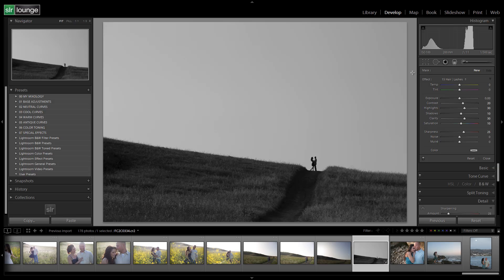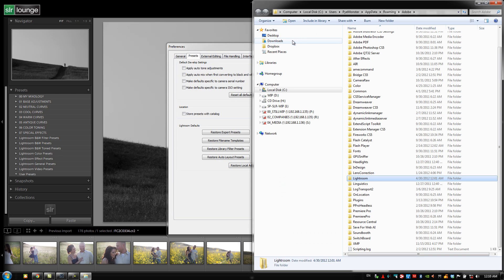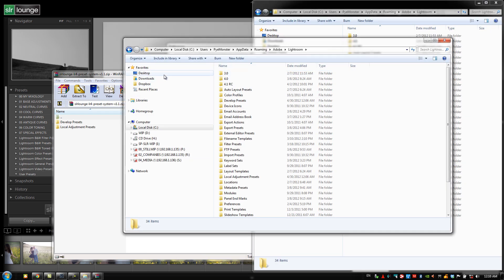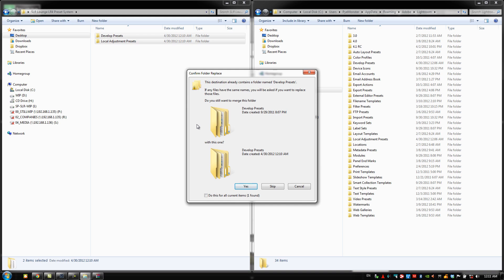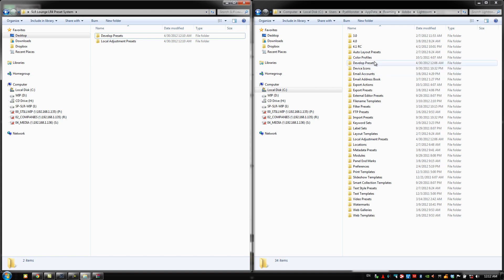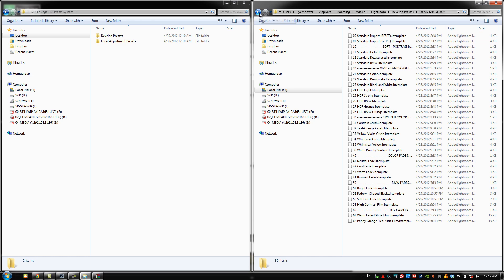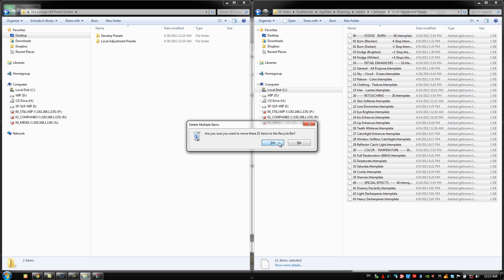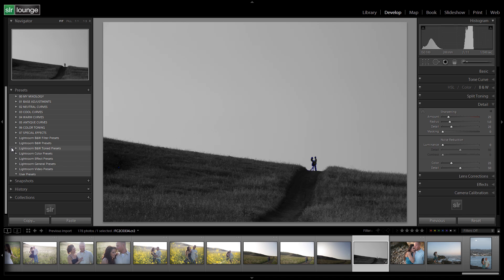The Lightroom 4 Preset System Version 1.1 Update and Installation Instructions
182 Total Presets (70 New) -- From end to end, there are over 70 new presets from one click Mixologies, to additional Base Adjustments, to more Curves and now Color Toning!
27 Mixologies -- We have included 27 Mixologies which include some of our favorite go-to studio effects, as well as some awesome creative effects. Each built with the LR4 Preset System.
20 New Curves -- We have added a new category of Curves the "Vintage Punch" which creates a higher contrast vintage image with clipped whites and blacks along with different color toning options.
15 Color Toning Presets -- We have added 15 new Split Toning presets based on popular film and movie color schemes.
Revamped Curves -- Every curve has been revamped to create more subtle and refined enhancements.
Updated Standard Import -- The Standard Import Preset has been modified to be more universal and reduce "over sharpening."
Base Adjustments -- Additional Base Adjustments for controlling Shadows and Blacks as well as Vibrance and Saturation.